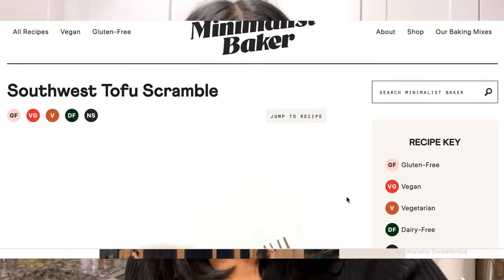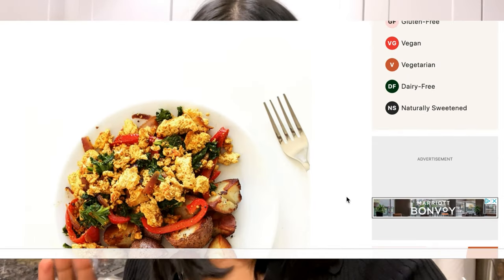The Dairy-Free Experiment: What Happens When Two Dietitians Quit Dairy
Dairy milk used to be promoted as the ultimate superfood, but more and more individuals have been opting for plant-based alternatives. There are countless reasons why going dairy-free might be the right choice for you, whether it’s allergies, environmental concerns, lactose intolerance, ethical reasons, or just personal preference. Using oat or almond milk instead of cow’s milk or a coconut yogurt instead of a dairy yogurt can certainly be valid culinary swaps, but how might your nutrition be impacted? What can you do to ensure that you stay healthy while staying away from dairy? Watch the video to find out!

REFERENCES
Chalupa-Krebzdak, S., Long, C. J., & Bohrer, B. M. (2018). Nutrient density and nutritional value of milk and plant-based milk alternatives. International dairy journal, 87, 84-92.
Black, R. E., Williams, S. M., Jones, I. E., & Goulding, A. (2002). Children who avoid drinking cow milk have low dietary calcium intakes and poor bone health. The American journal of clinical nutrition, 76(3), 675-680.
Morency, M. E., Birken, C. S., Lebovic, G., Chen, Y., L’Abbé, M., Lee, G. J., ... & TARGet Kids! Collaboration. (2017). Association between noncow milk beverage consumption and childhood height. The American Journal of Clinical Nutrition, 106(2), 597-602.
Heaney, R. P., & Rafferty, K. (2006). The settling problem in calcium-fortified soybean drinks.